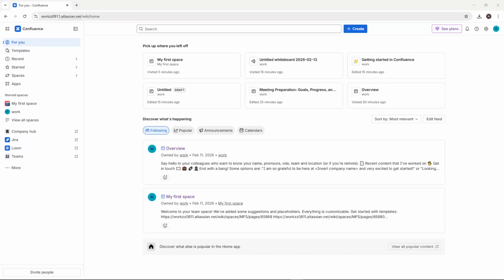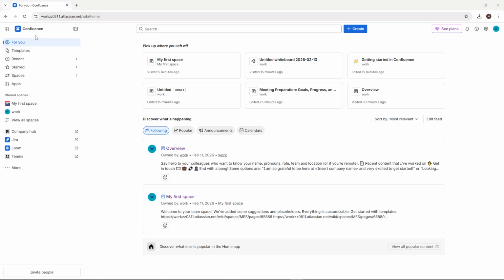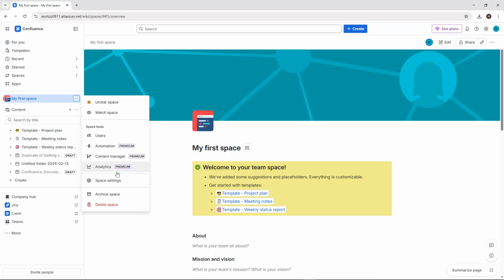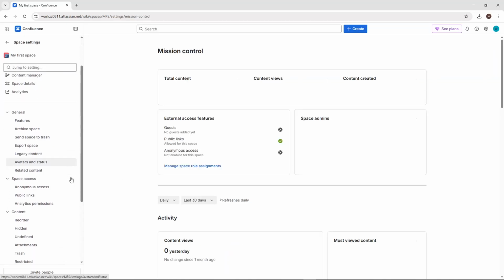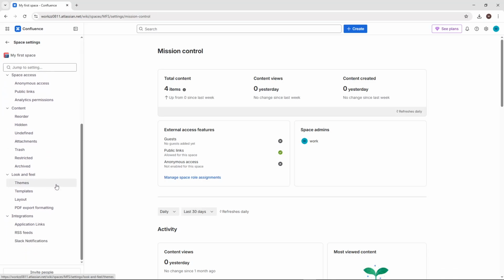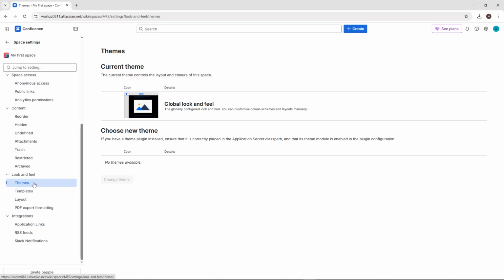How To Change Space Themes In Confluence [Design Guide]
In this design guide, you’ll learn how to change space themes in Confluence to create visually appealing workspaces that match your brand and improve the user experience. Custom themes help teams quickly recognize different departments, projects, or clients while making pages feel modern and organized. A well-designed space increases engagement and makes documentation easier to explore.

🔹 What You’ll Learn:
-How To Access Space Settings And Navigate To Theme Options
-How To Change Colors, Headers, And Navigation Layouts Quickly
-How To Upload Custom Icons And Visual Elements For Branding
-How To Improve Readability With Clean Background And Contrast Choices
-How To Differentiate Spaces For Teams, Projects, Or Departments
-How To Apply Consistent Styles Across Your Entire Workspace
-How To Test Mobile And Desktop Appearance For Better UX
-How Teams Use Themes To Create Professional Internal Portals

💡 Pro Tip: Use subtle colors and high contrast for text. Overly bright or busy designs reduce clarity and make long documentation harder to read, especially during extended work sessions.

By the end of this video, you’ll confidently customize themes and design attractive Confluence spaces that look organized, branded, and easy to navigate for every team member.